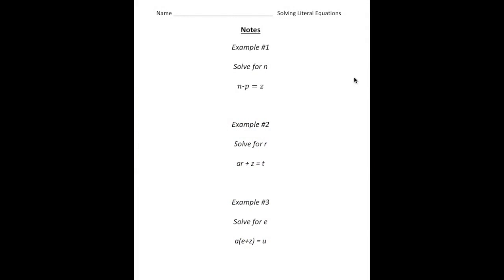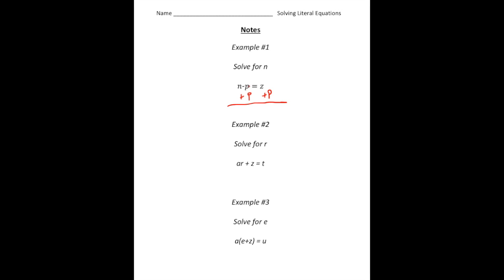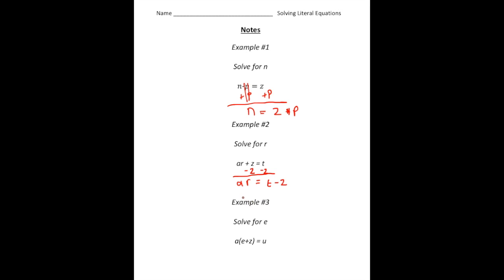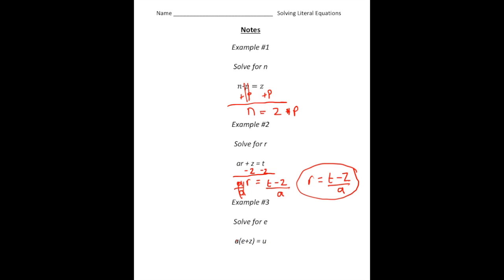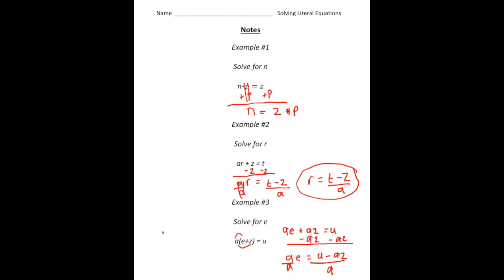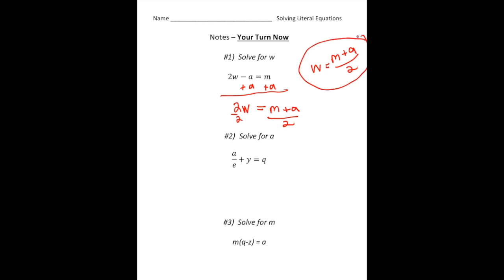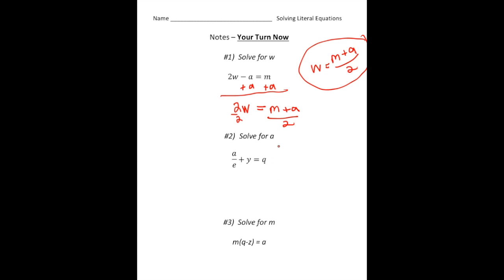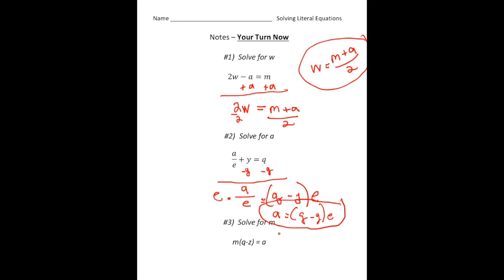Literal Equations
This video is about Literal Equations